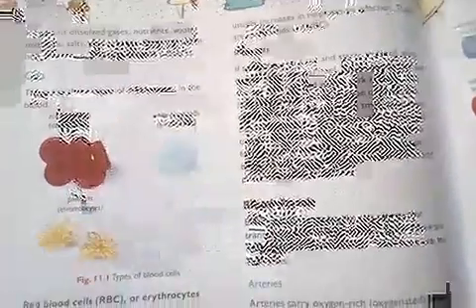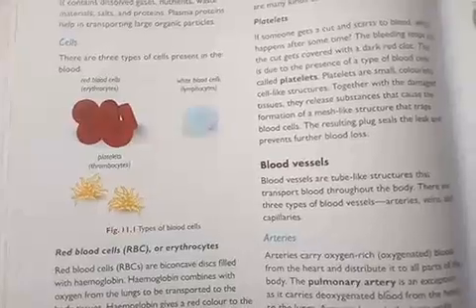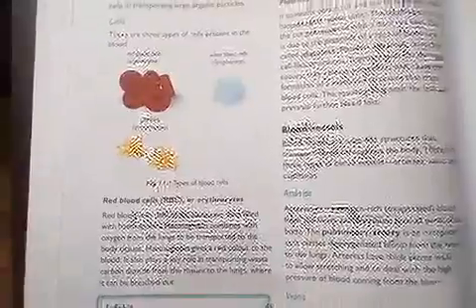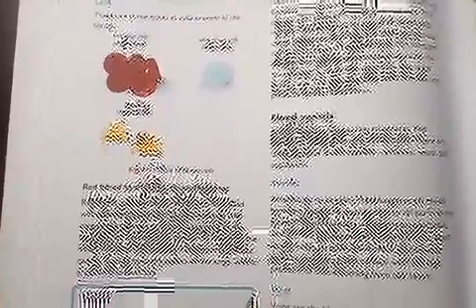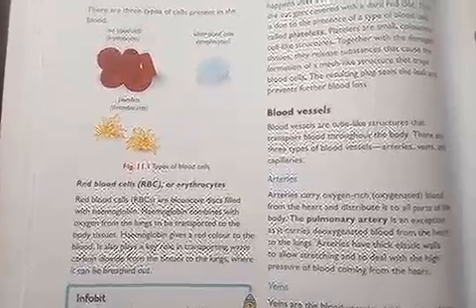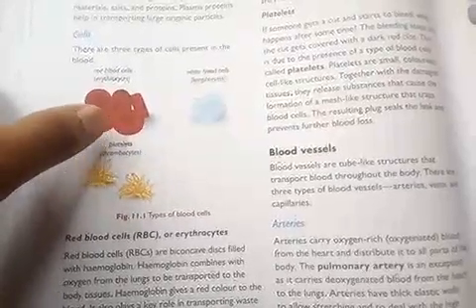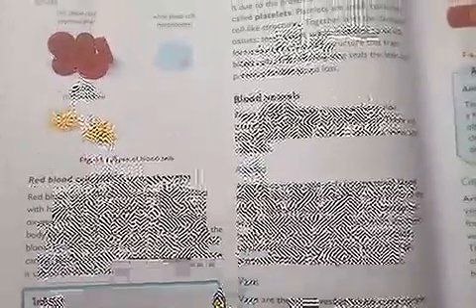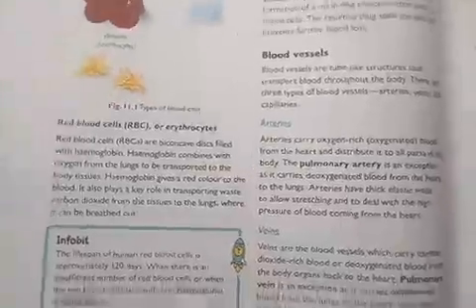CLASS- VII- SCIENCE " TRANSPORTATION OF SUBSTANCES" (PART ONE)